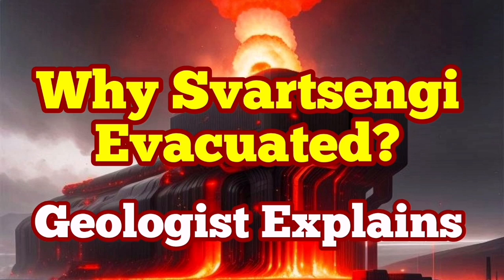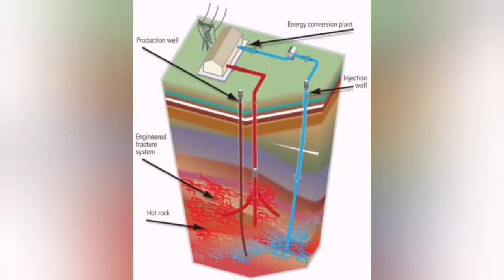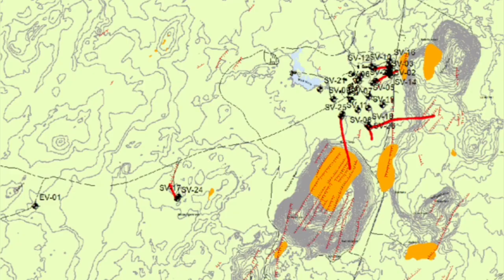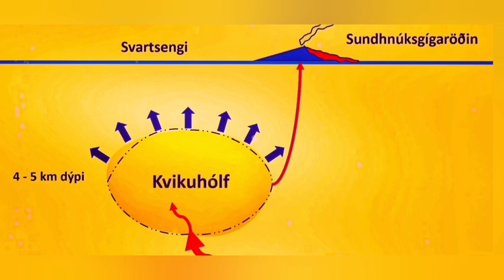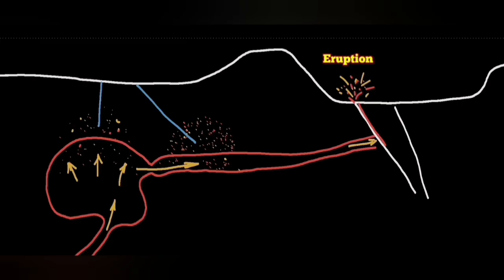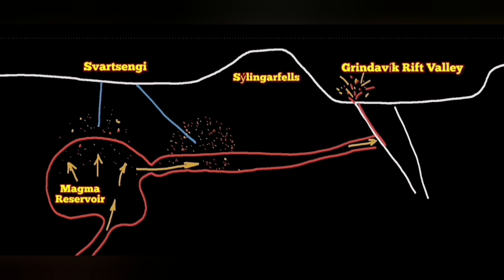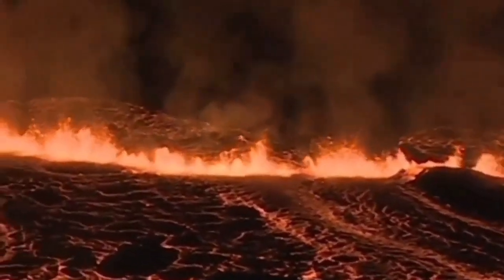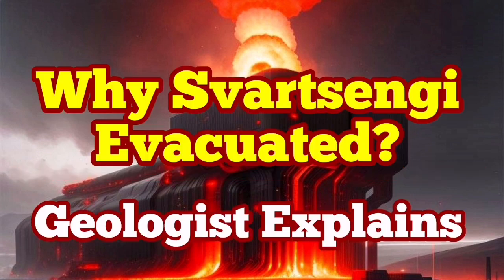Why Svartsengi Geothermal Powerplant Evacuated? Geologist Explains, Iceland Volcano Eruption Update